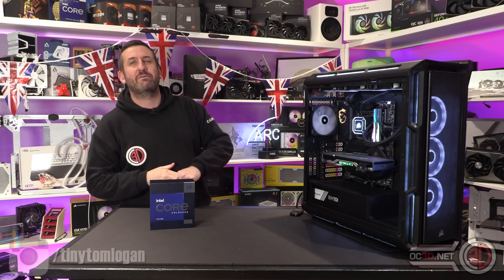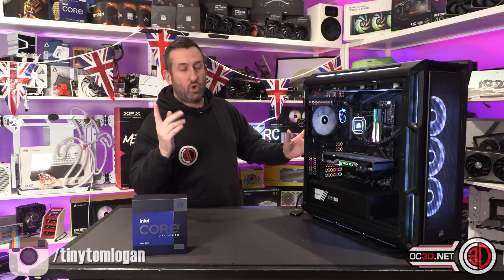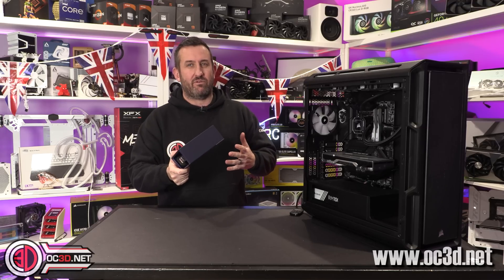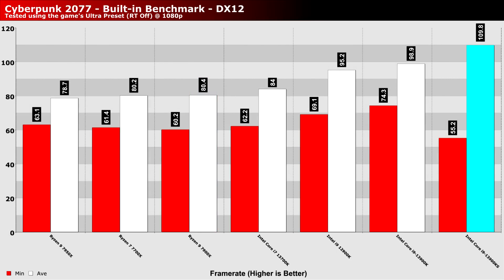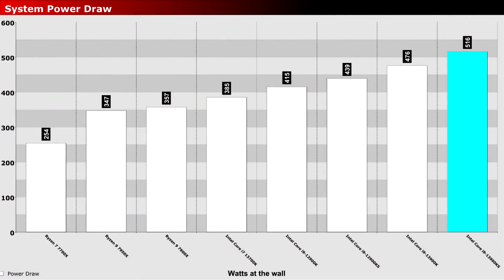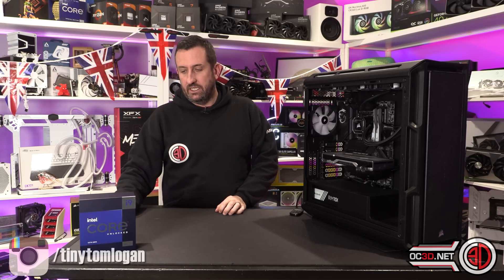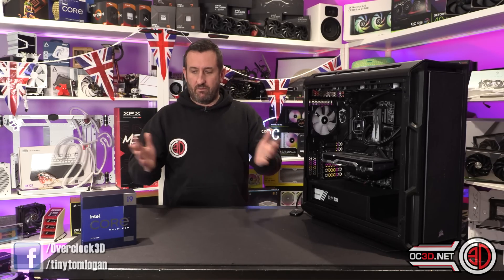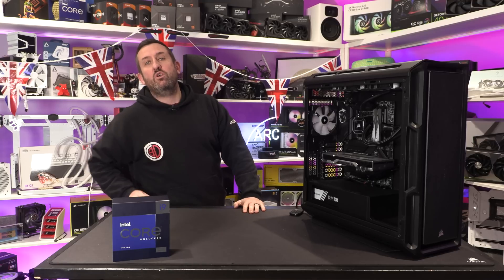6GHz Retail CPU - Intel 13900 KS FULL Review - Content Creation and Gaming Benchmarks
The KS version of the flagship 13th Generation Intel Core i9 processor promises 6GHz out of the box. We had to find out if this was true.

00:00 Introduction
00:45 Clock Speeds
01:30 Test Rig
02:00 Cooling Advise & Temperatures
03:25 Gaming
04:20 Blender & Benchmarks
05:55 Power Usage